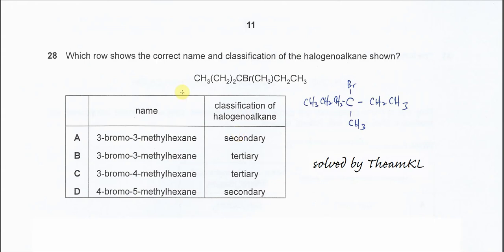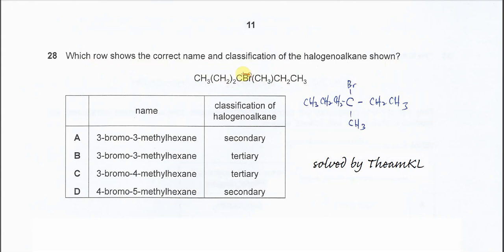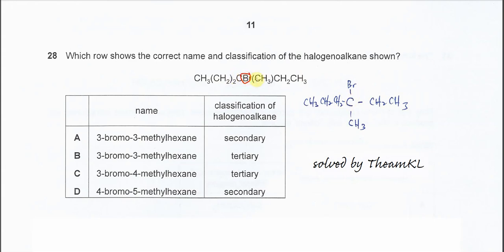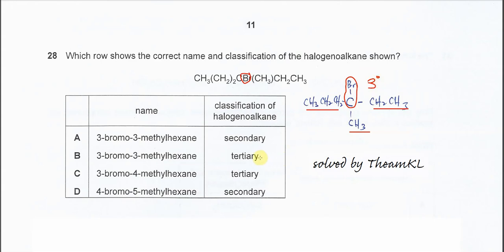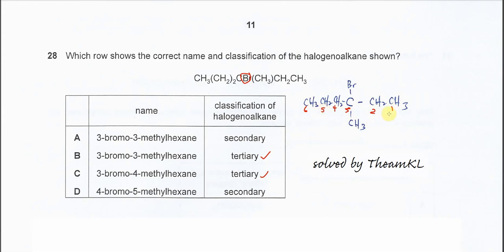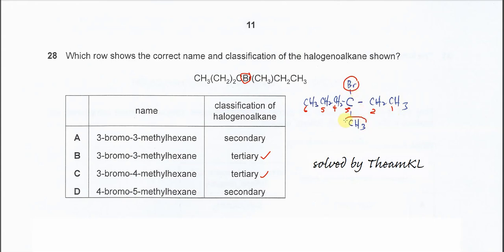9701/12/O/N/23/Q28 Cambridge International AS Level Chemistry October/November 2023 Paper 12 Q28